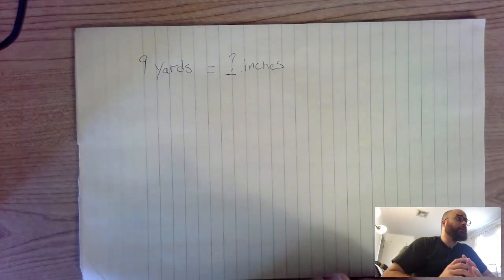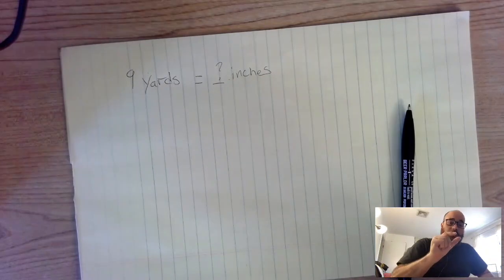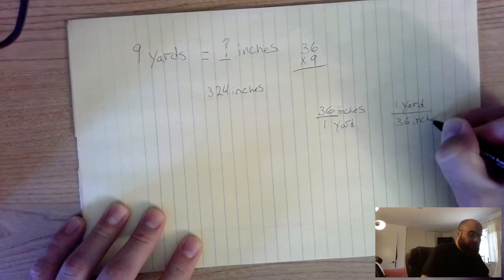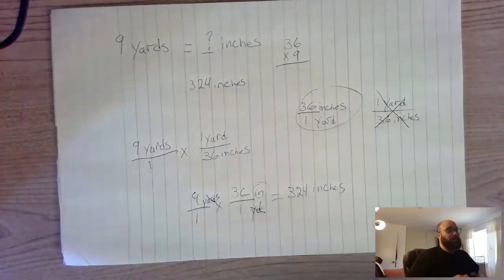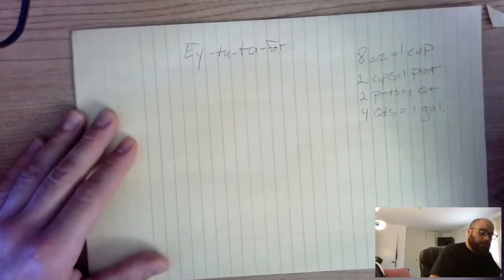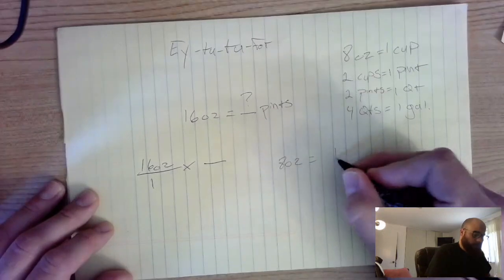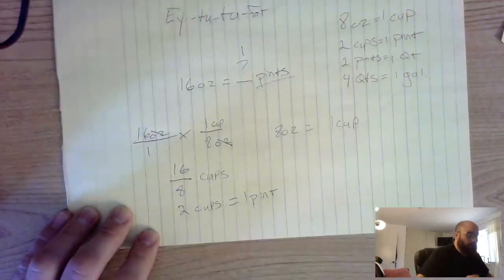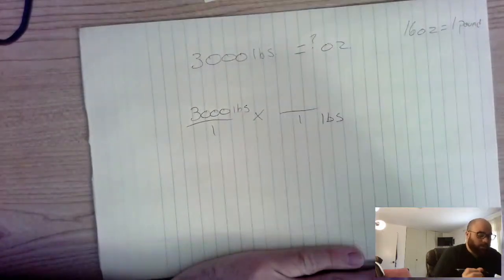Converting Units: Customary System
This video is about Converting Units: Customary System